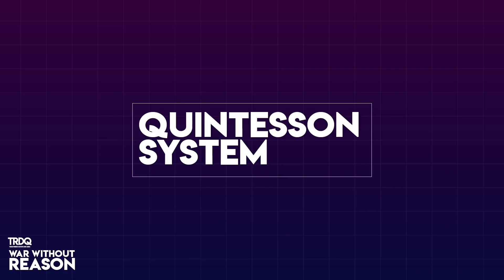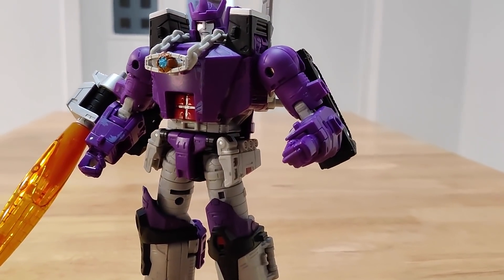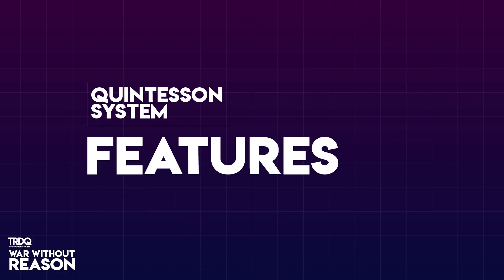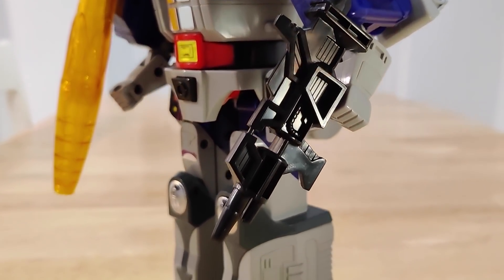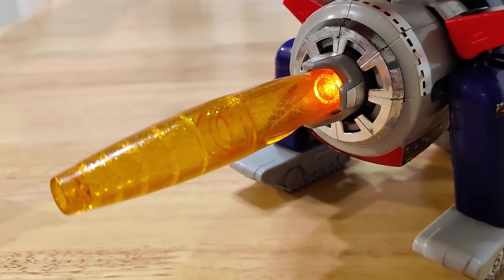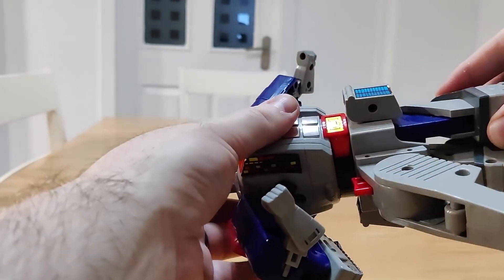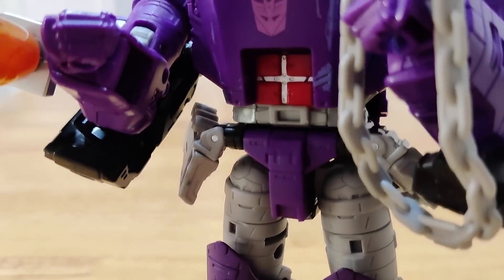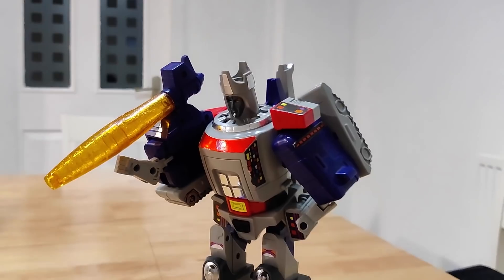TRDQ: War Without Reason: G1 Galvatron V.S. Kingdom Galvatron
TIME TO GET...FUNKY...

Slide to the left.

Slide to the right.

CRISS-CROSS. Everybody clap your hands.